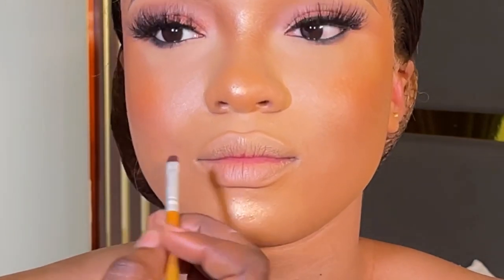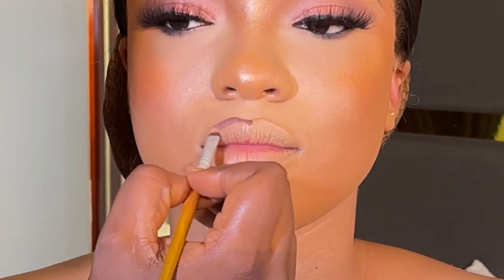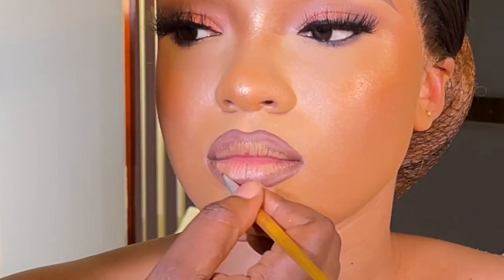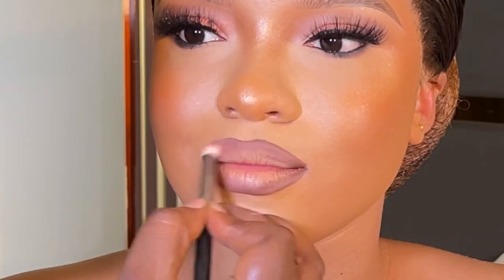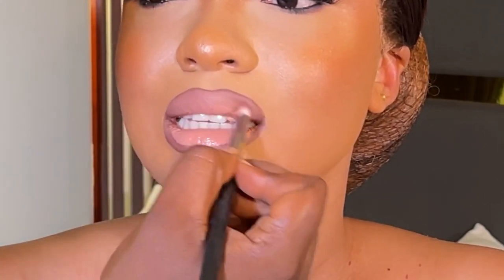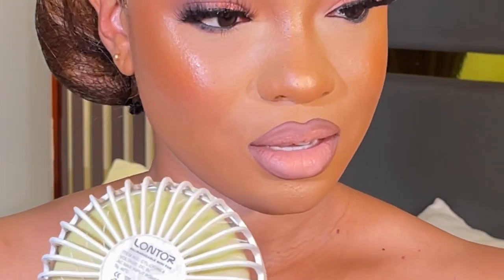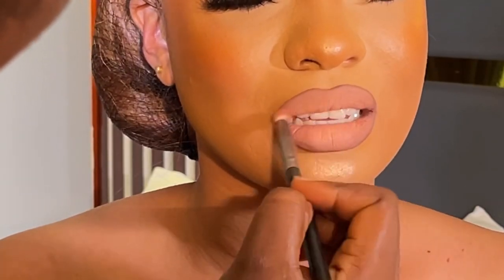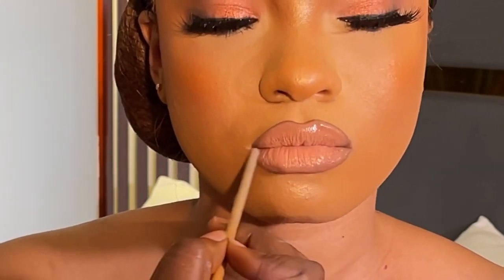My Favorite NUDE lips Combo You Can Achieve in 5 mins // beginners friendly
Product details
Becharm ageless comestics lip stains (nude, choco,gorgeous,spice)